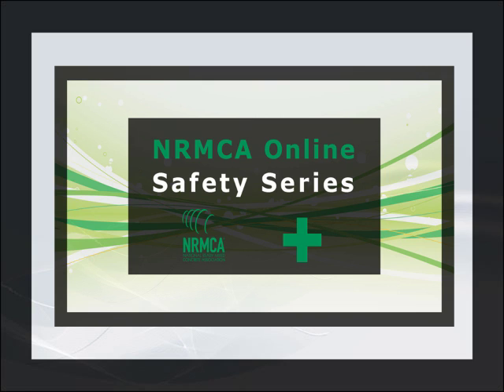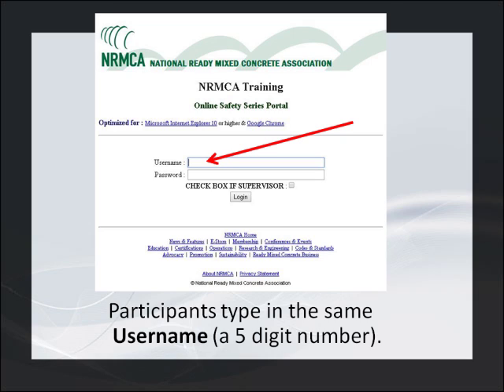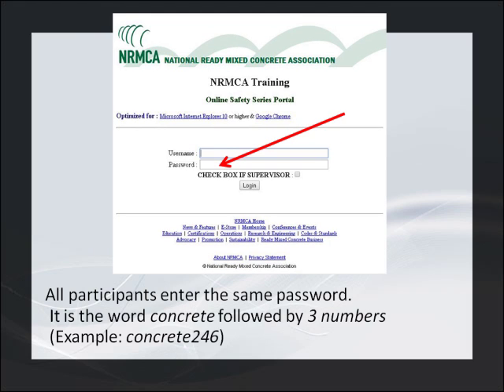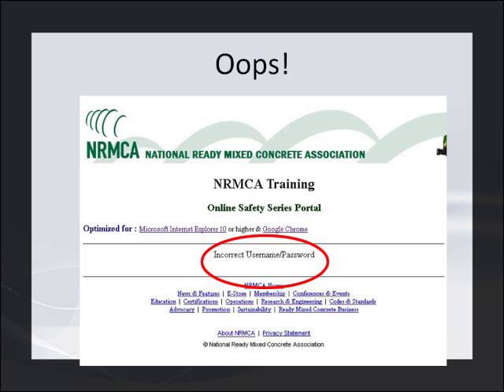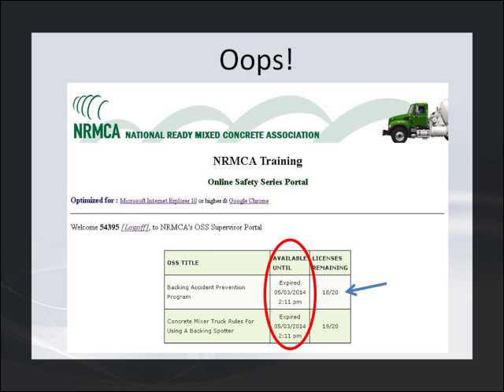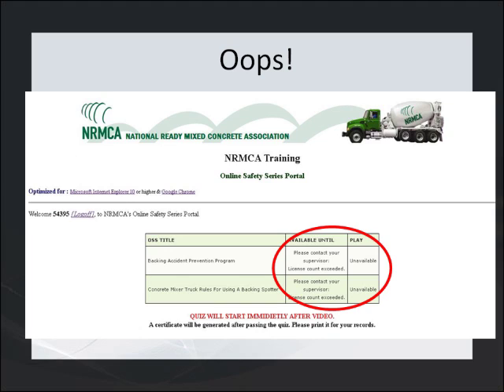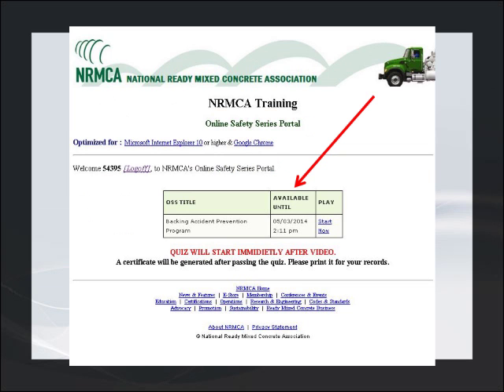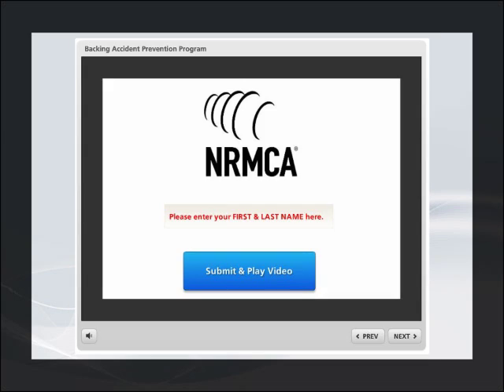Tips to Help Your Staff Use NRMCA's Online Safety Series Lessons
Supervisors learn about participants' logging on process to NRMCA's Online Safety Series lessons. It also covers frequently asked questions and troubleshooting tips staff might ask.